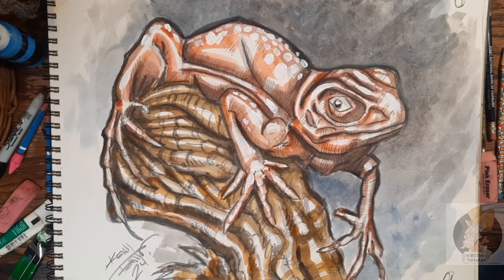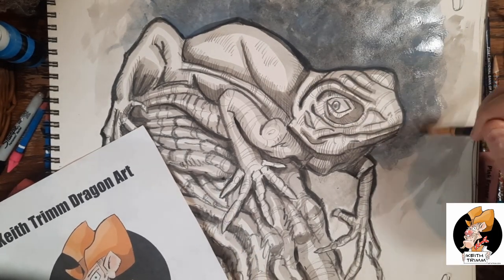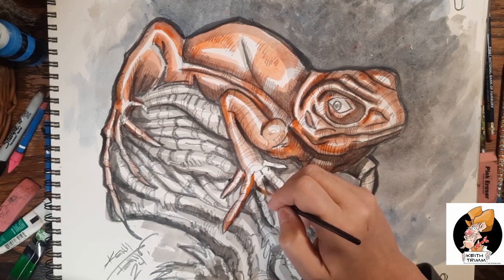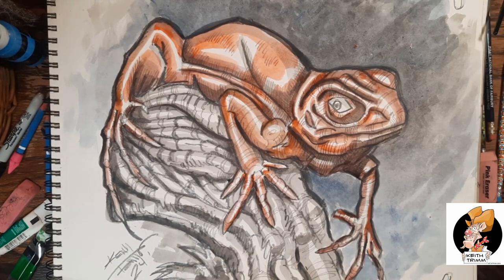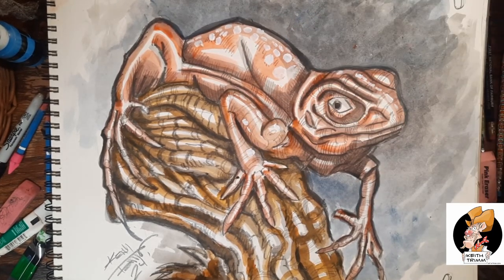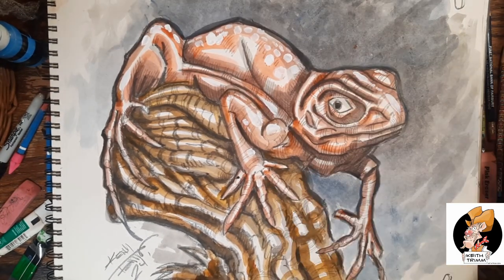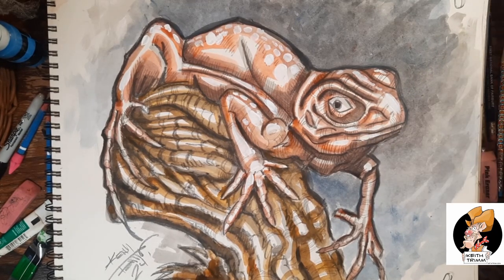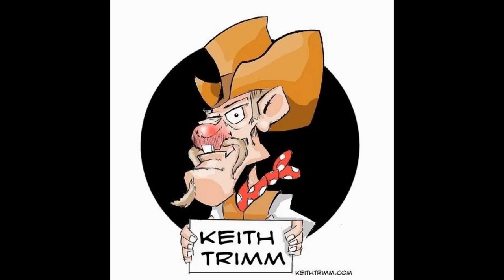Unlocking Old Master Painting Secrets: Glazing Techniques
In this video, we delve into the world of the old masters and explore their painting glazing techniques. Join us as we uncover the secrets behind creating stunning works of art using this traditional method that dates back centuries.

Learn how to master the art of glazing, a technique where thin layers of transparent paint are applied over a dried base layer to create luminous colors and depth in your paintings. Discover the step-by-step process, from choosing the right materials to mastering the application method.

Whether you're a beginner looking to expand your painting skills or a seasoned artist seeking to add a new layer of complexity to your work, this video is sure to inspire and educate. Dive into the world of the old masters and unlock the key to creating timeless masterpieces with painting glazing techniques.

Don't miss out on this opportunity to elevate your art and take your skills to the next level. Watch now and start mastering old masters' painting glazing techniques today!

Glazing is a painting technique used by the old masters to achieve luminous and rich colors in their artwork.

To start, apply a thin layer of paint onto your canvas. This can be a translucent color like burnt sienna or ultramarine blue.

Next, mix your paint with a glazing medium to thin it out. This will allow the underlying colors to show through, creating depth and complexity in your painting.

Apply the thinned paint onto the canvas using a soft brush in a smooth and even manner. Allow each layer to dry before applying another one.

Repeat this process, building up layers of glaze to achieve the desired effect. Don't be afraid to experiment with different colors and techniques to create a unique painting.

By mastering old masters painting glazing techniques, you can elevate your artwork to a new level of sophistication and beauty.